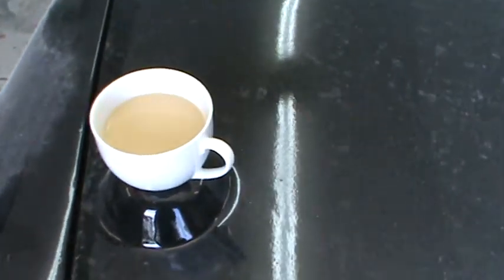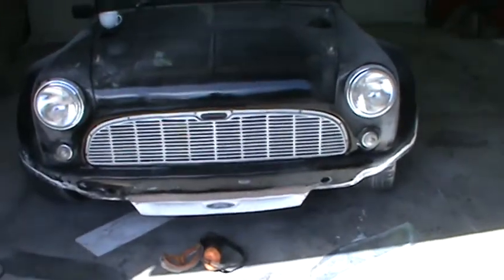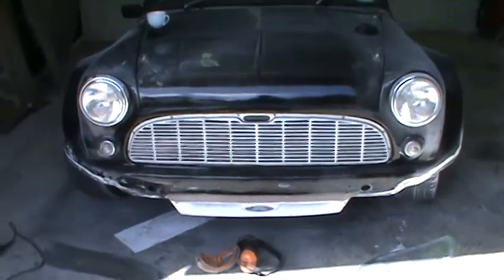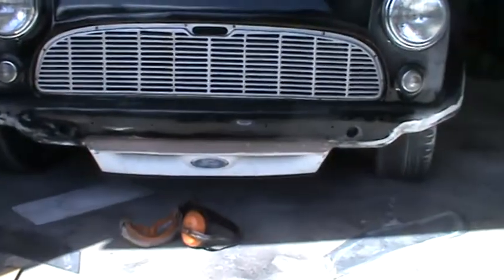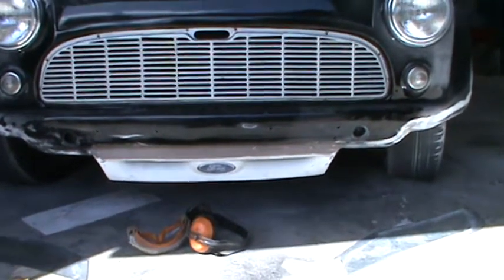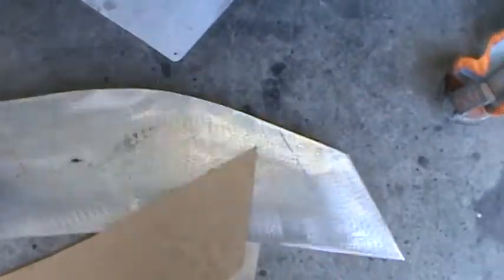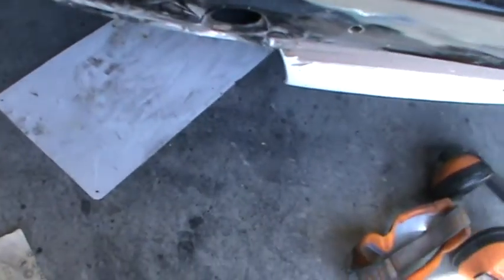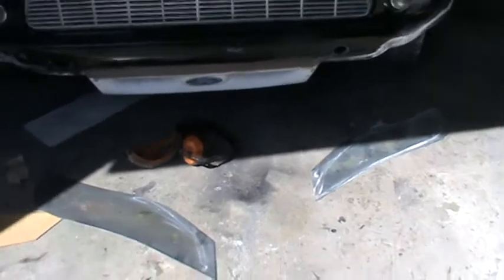Audi v6 Mini pick up front spoiler modification. Coffee time Friday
How to modifie  the front spoiler useing templates. .